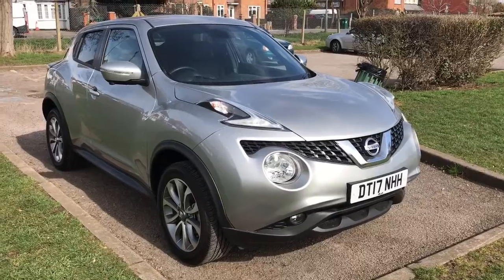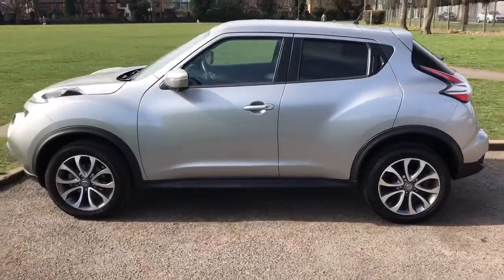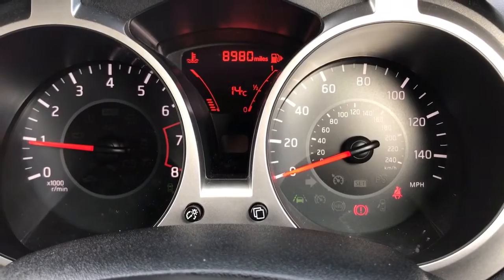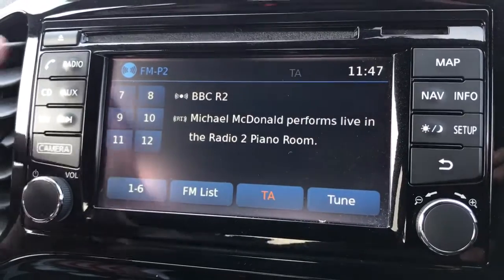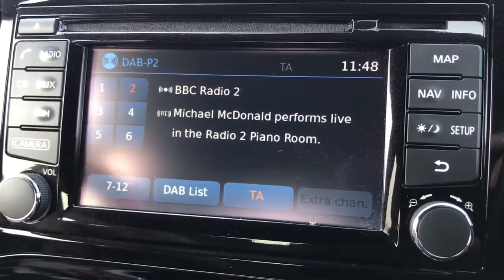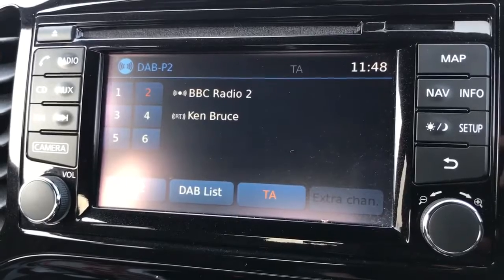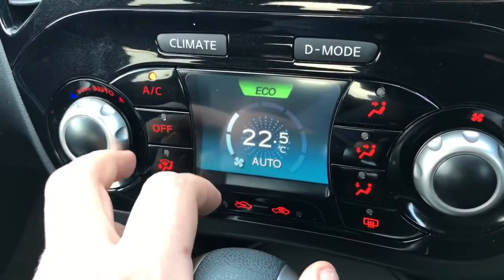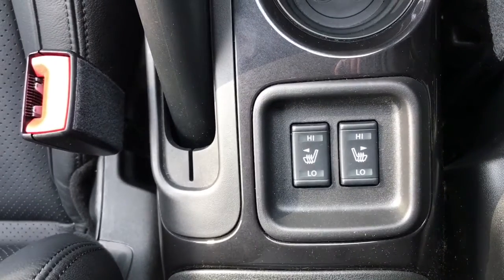Nissan Juke DT17NHH